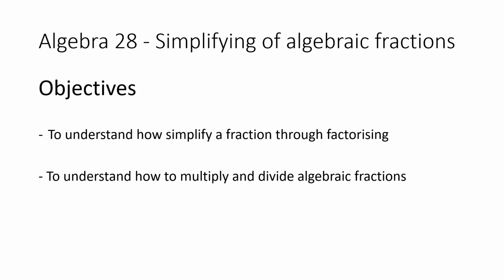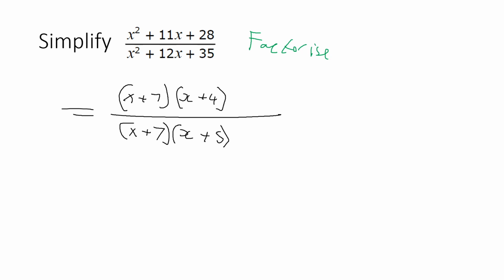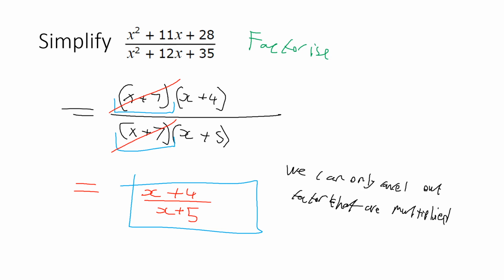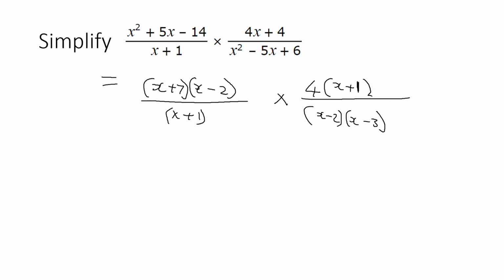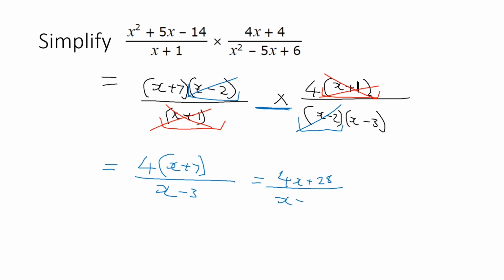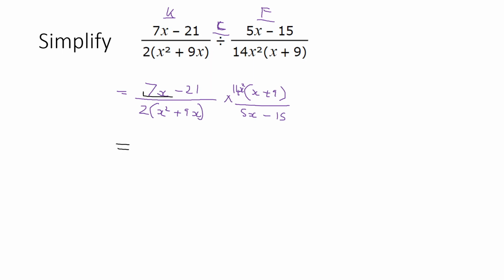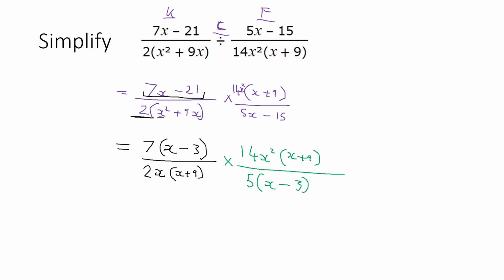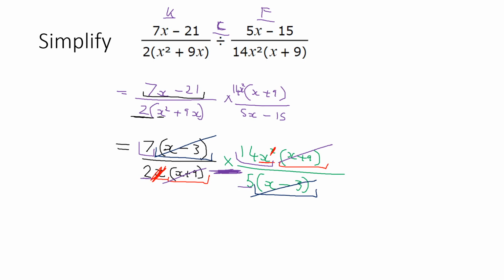Simplifying Algebraic Fractions - Algebra 28